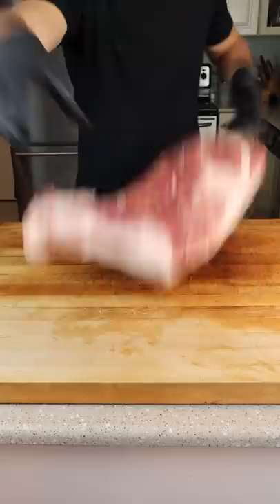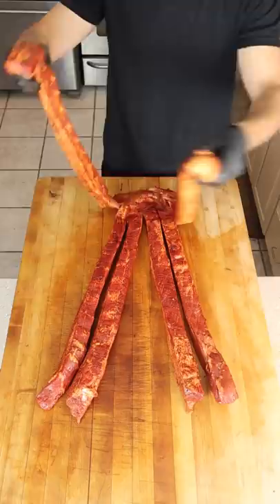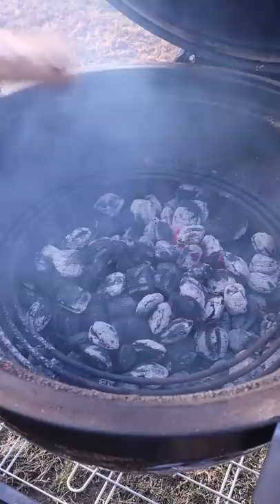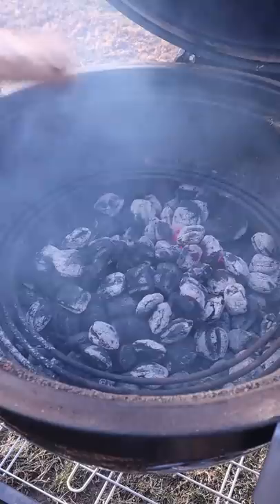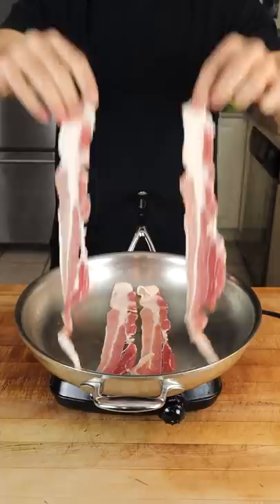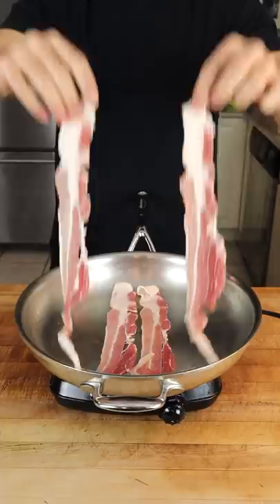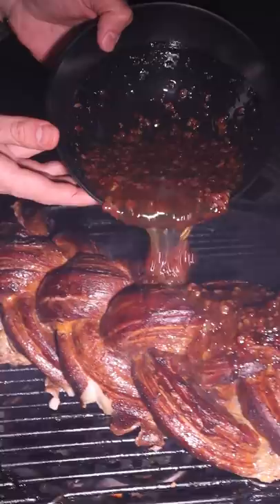Pork Belly Bread 🐷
Pork belly is most popularly used for bacon, but is also amazing when smoked whole. Take it up over 200F and it makes for melt in your mouth strands of pulled pork, or closer to 165F for tender slices of pork belly. If you’re feeling extra ambitious, braid it into a loaf of challah bread for a show stopping centerpiece!

MUSIC
Hip Hop Beat - Heisenberg